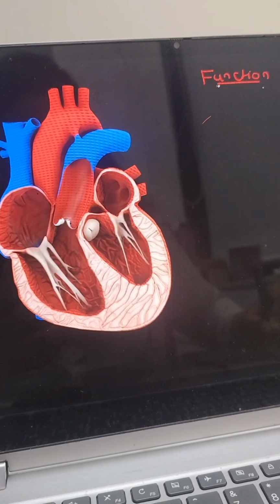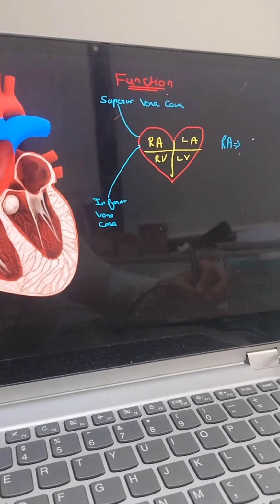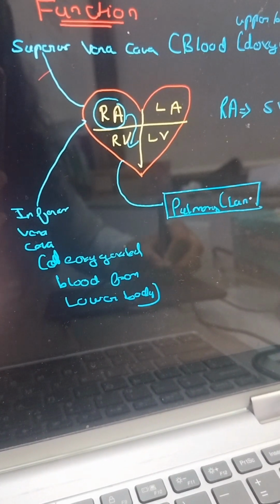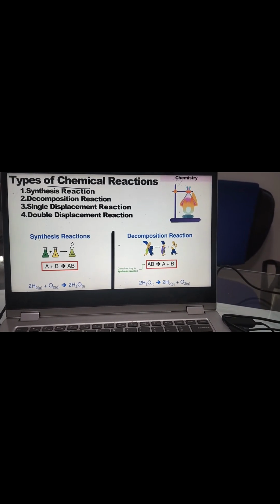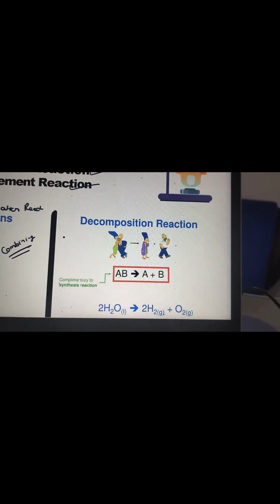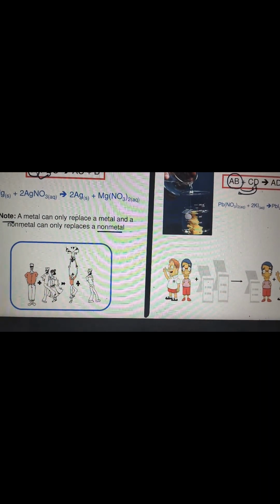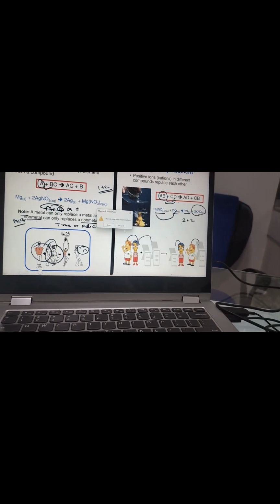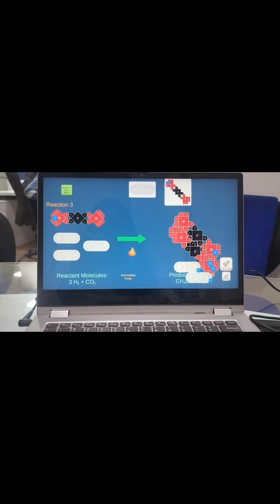Chemistry & Biology Online lecture